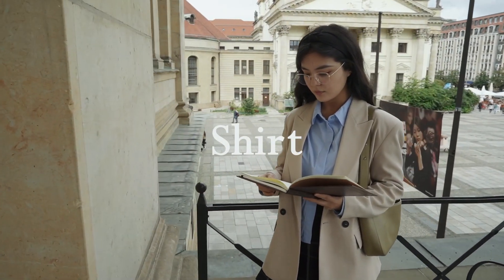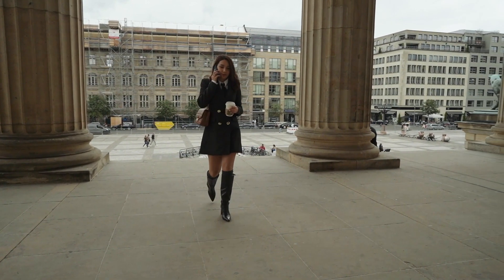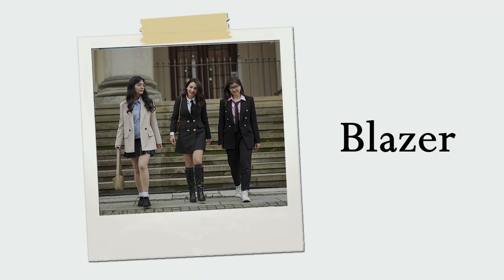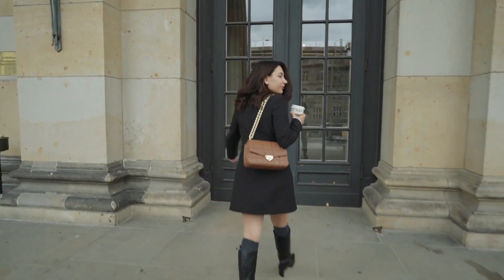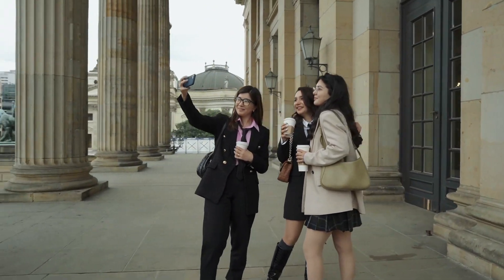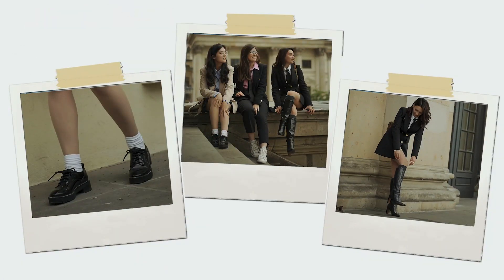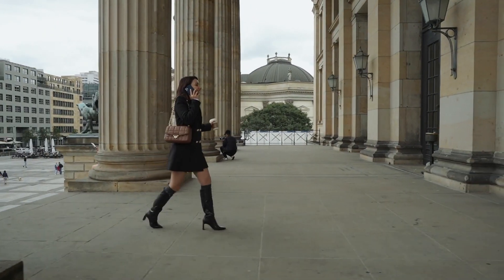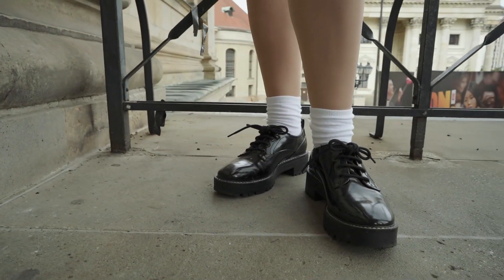The Full Guide To Preppy Style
PREPPY STYLE

what is it and where did it come from? In this video, you will find THE FULL GUIDE to PREPPY STYLE.

Links to items we wear:

Pants Vintage
Backpack : Steve Madden

Bag : Old Mango